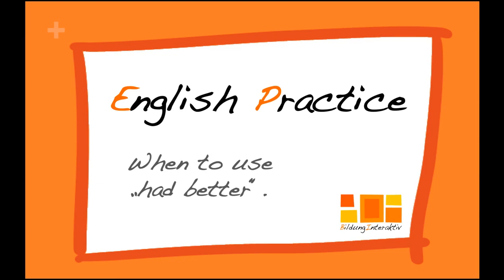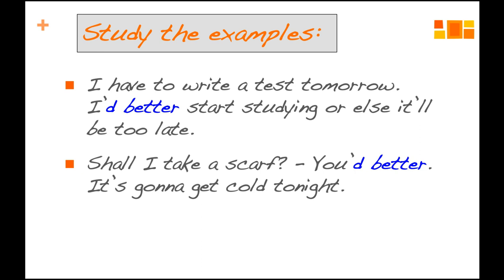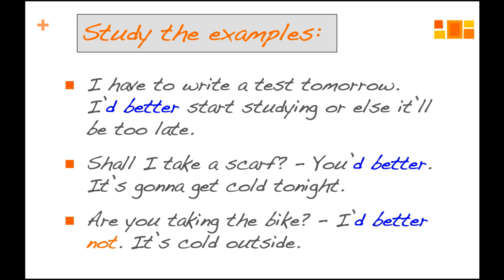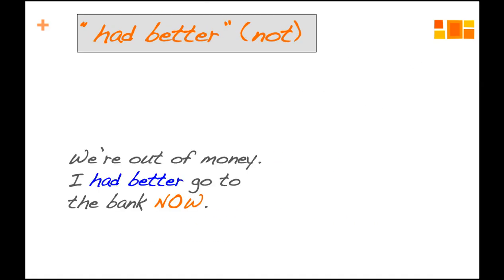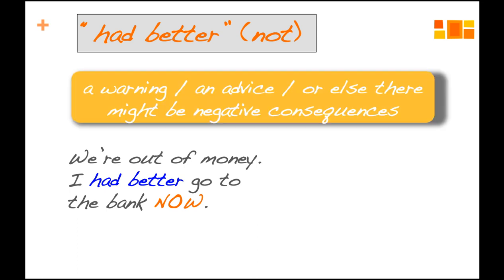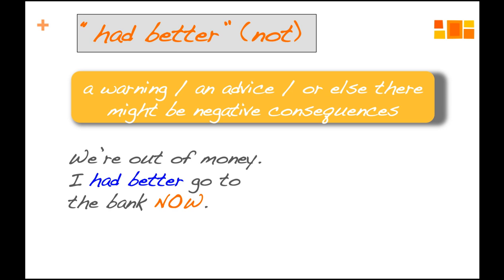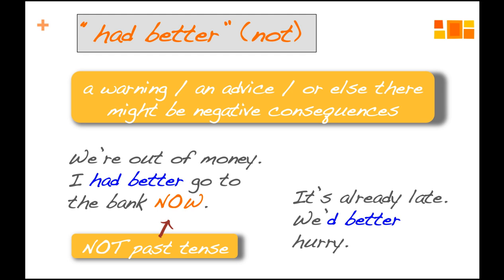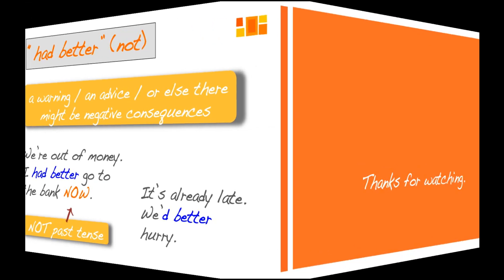When to use "had better". (an English grammar video)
Maybe you've already come across that construction. Here, we'll explain its meaning.